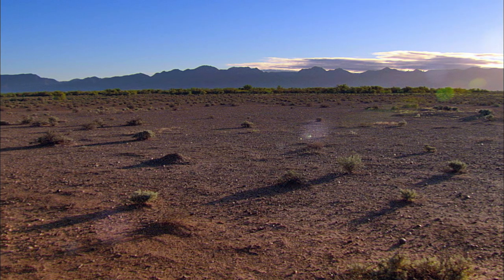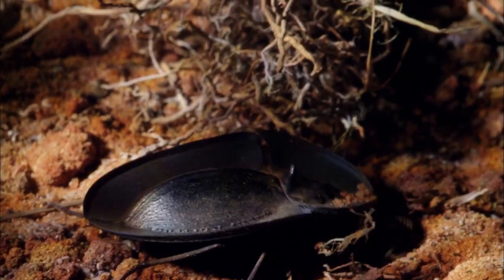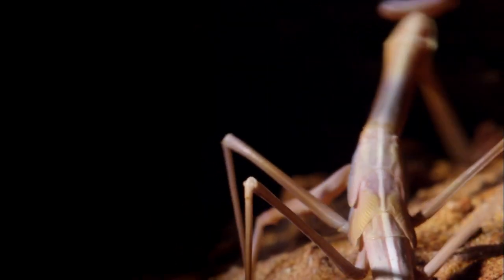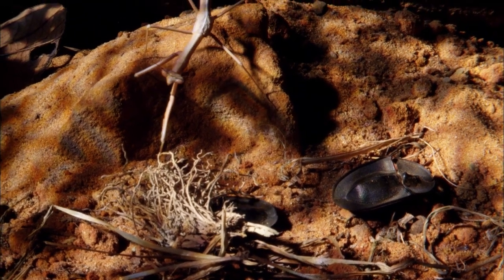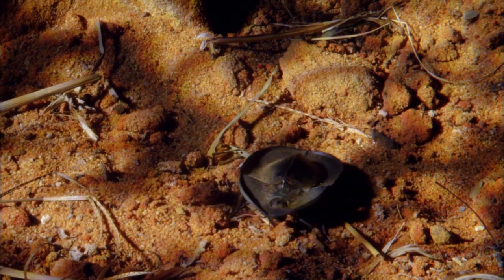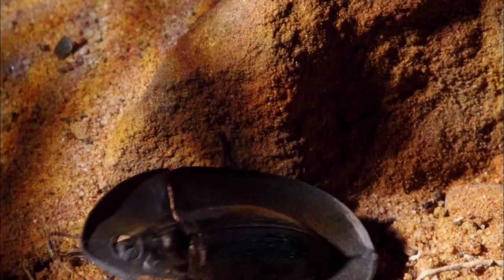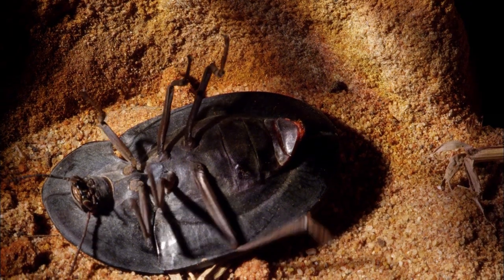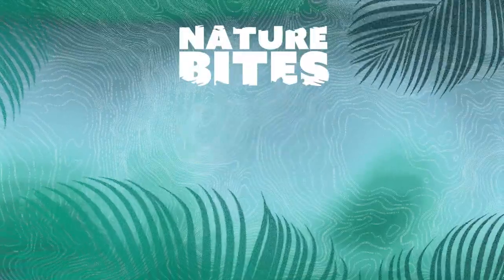Pie Dish Beetle Fends off a Mantis | David Attenborough's Micro Monsters | Nature Bites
David Attenborough witnesses the incredible moment this pie beetle uses its unusual exoskeleton to fend off a mantis

From David Attenborough's Micro Monsters: Over the course of three episodes, Sir David Attenborough takes viewers deep into the world of bugs. Pioneering macroscopic techniques allow Attenborough to explore in unparalleled detail the intricate, sophisticated behaviours of fascinating creatures and the complexity of the environments they build and inhabit, in a world normally hidden from the human eye. Each of the three episodes explore a different aspect of the little-known lives of insects, from the deceptive defensive mechanisms harboured by spiders and scorpions, to the creation of colonies and how social arrangements develop.